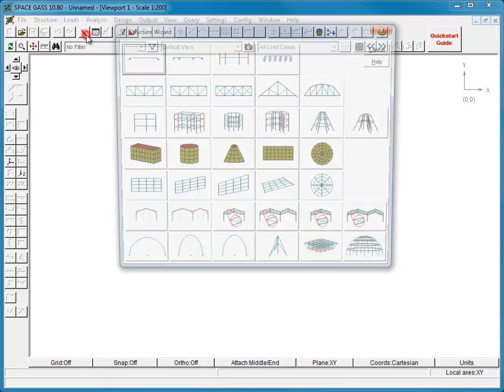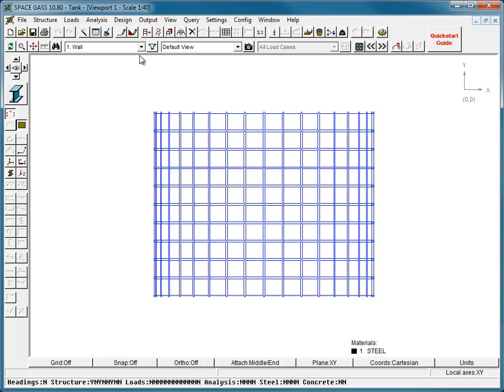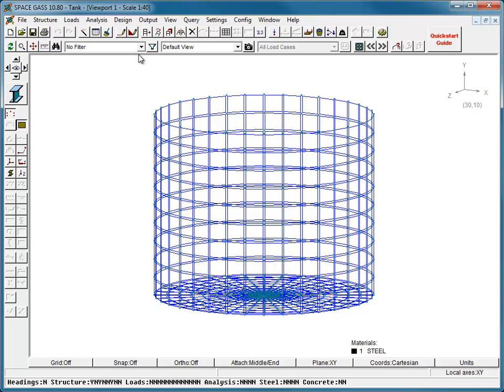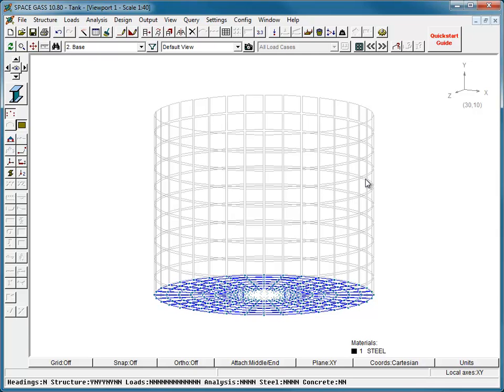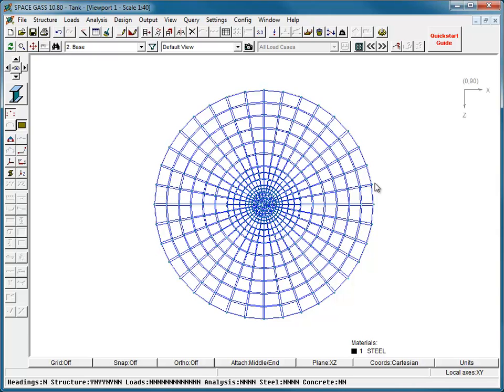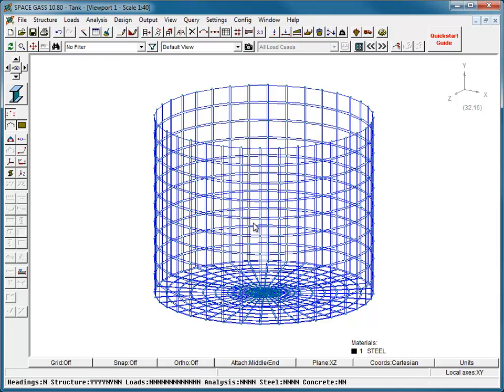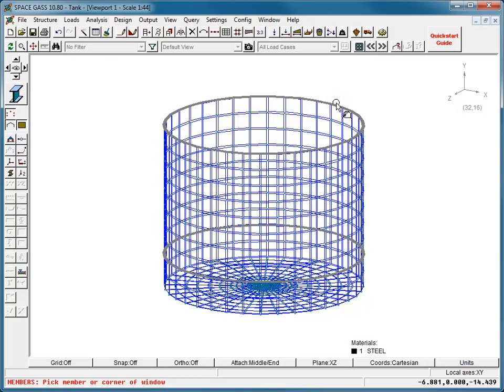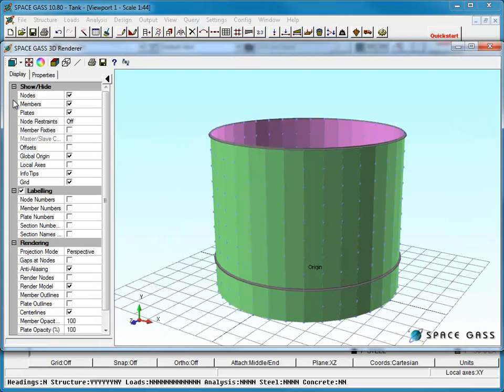SPACE GASS Plate Element Part 3